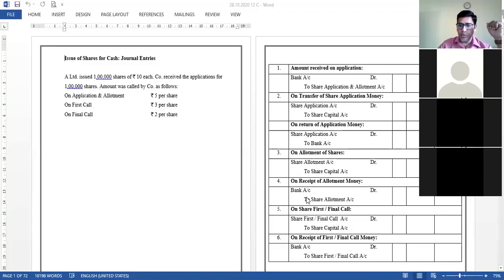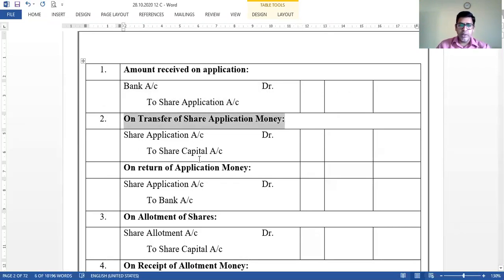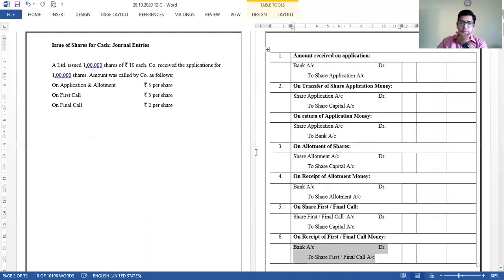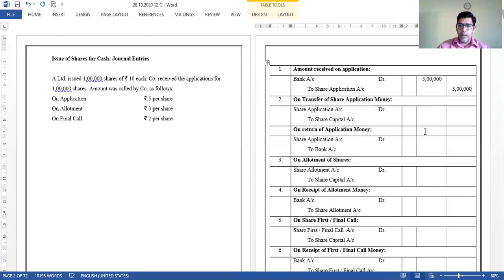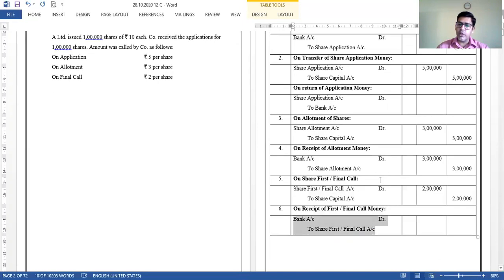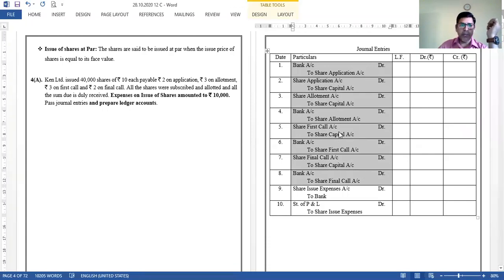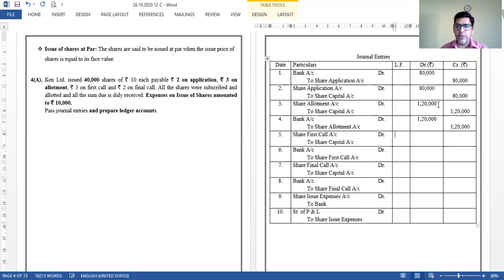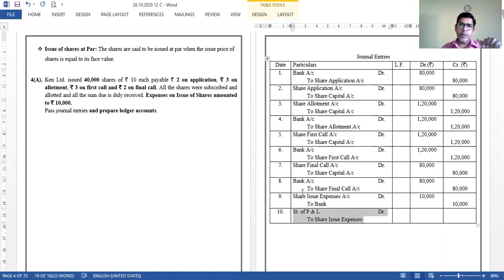BASIC JOURNAL ENTRIES OF SHARE CAPITAL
DEAR ALL, THE MOST AWAITED CHAPTER - SHARE CAPITAL TRANSACTIONS IS HERE FOR YOU. IN THIS VIDEO YOU WILL LEARN ABOUT BASIC JOURNAL ENTRIES OF SHARE CAPITAL. KEEP A CHECK ON PLAYLIST FOR THE REMAINING VIDEOS OF THE CHAPTER.